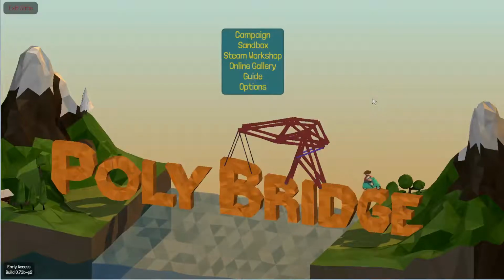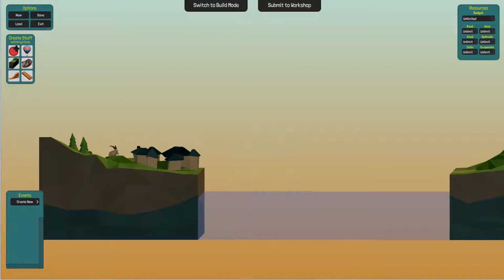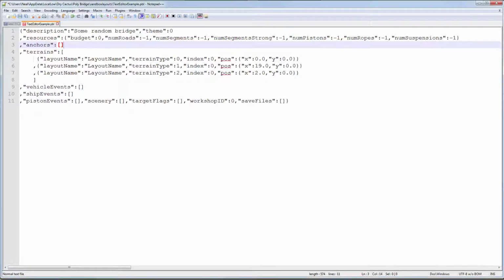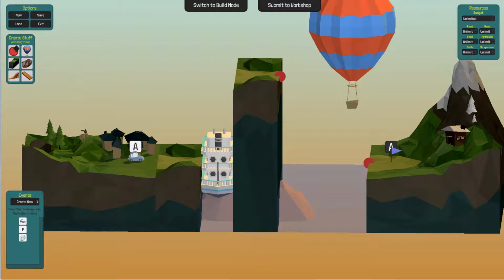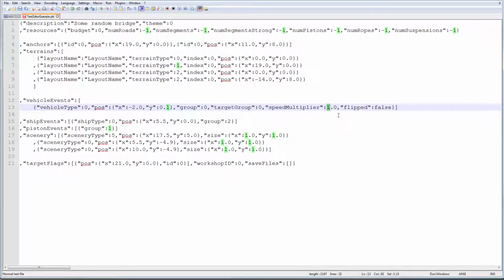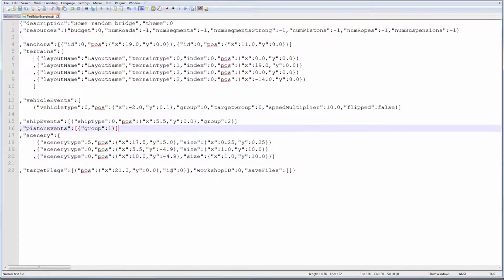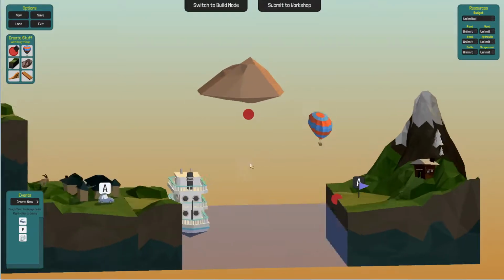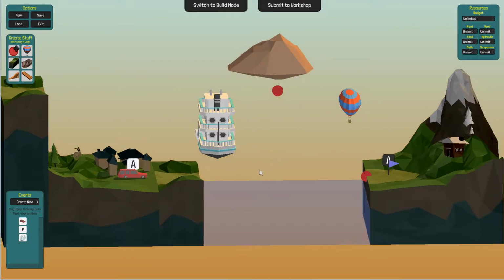Poly Bridge - Creating a Level - text editor tutorial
In this video I explain how to edit maps in the text editor.